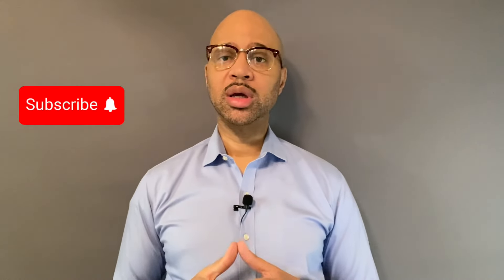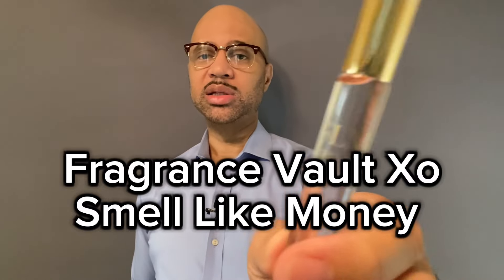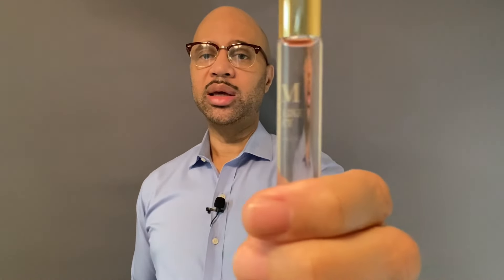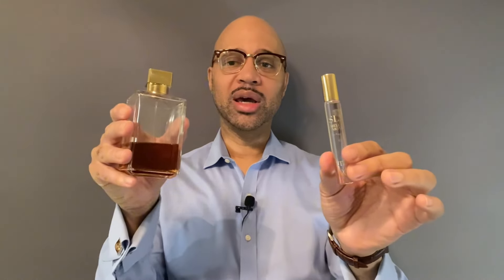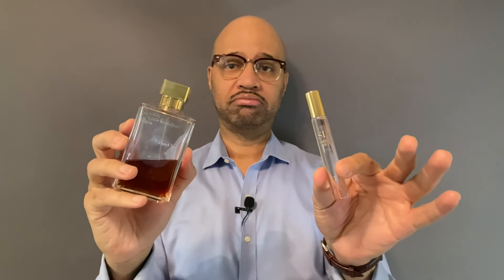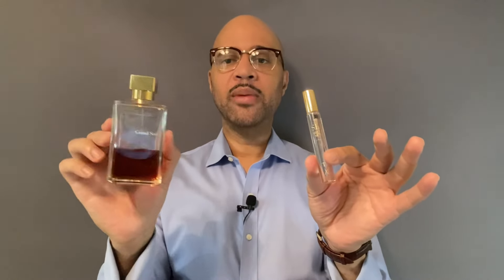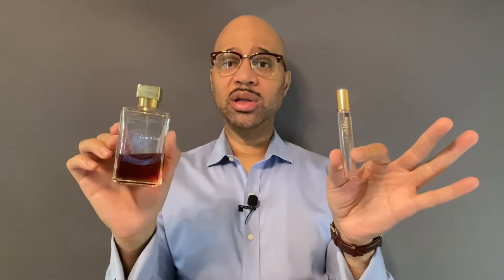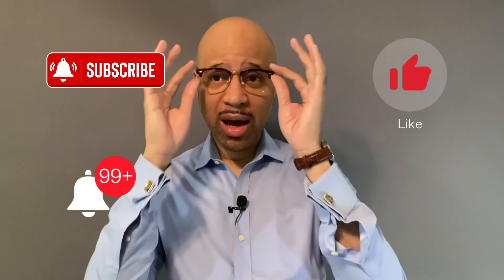My FAVORITE Fragrance Layering Combination Right Now!